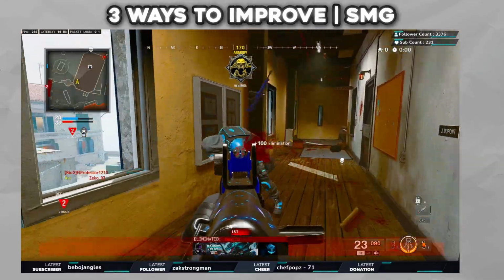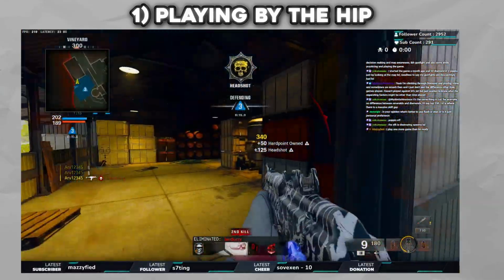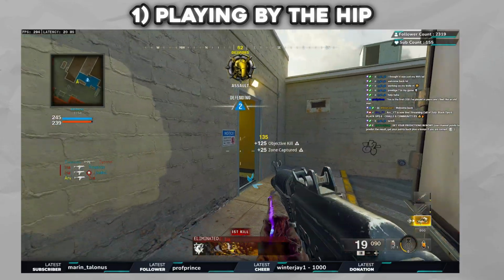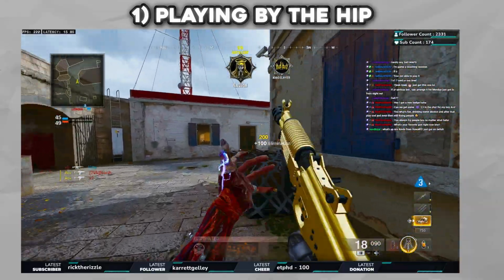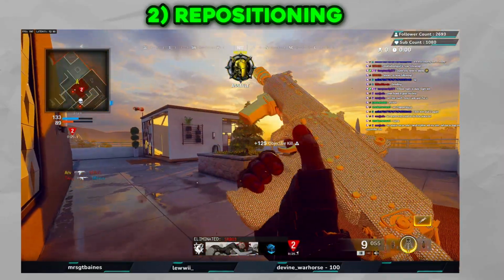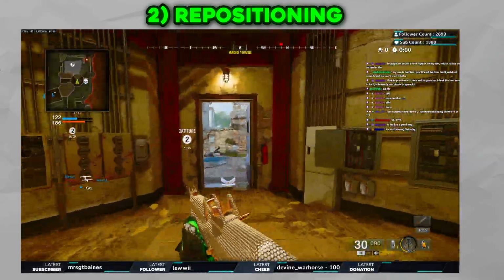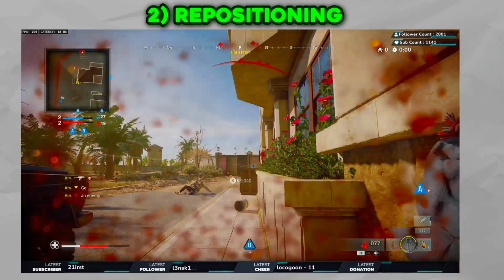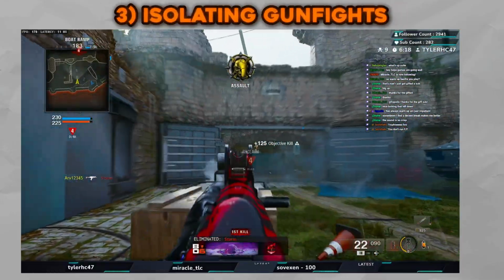BO6 RANKED PLAY : 3 BROKEN SMG MECHANICS TO TURN YOU INTO A PRO 🤯🔥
In this video I am going to show you 3 broken mechanics to help  you  win more gunfights in Ranked Play.

🌟 Socials 🌟

🎓 Coaching Sessions 🎓

- For custom coaching please join my discord server (link above) and once you are there please go to the section "Arv's Coaching Sessions" once you are there you can simply press "Coaching" and it will create a custom ticket for you , this ticket will be its own chat in the server that is private and all of the information will be there for the session . If there are any issues with creating a ticket please feel free to leave a comment on a video or DM me on social media and I will try my best to get back to you as soon as possible.

As I start to do more games I will start to offer more range of coaching , the process will remain the same with creating a ticket and you can choose the type of session.

📖 Gaming Guides 📖

- This section contains any guide that I have created that can help you reach the next level in your gaming experience. As I release more guides I will add them to this section.